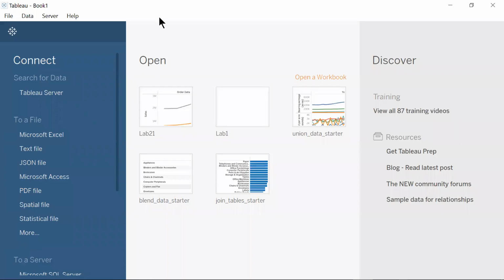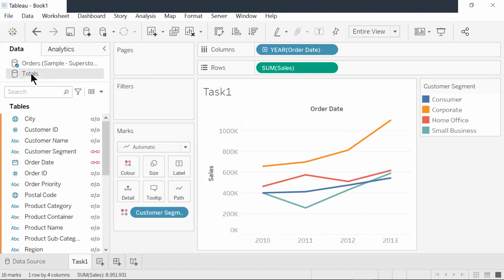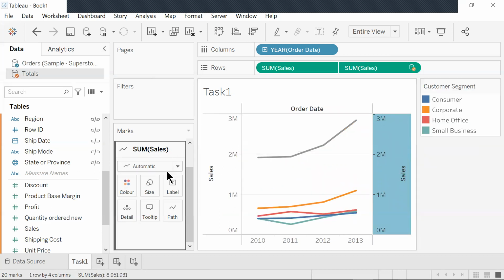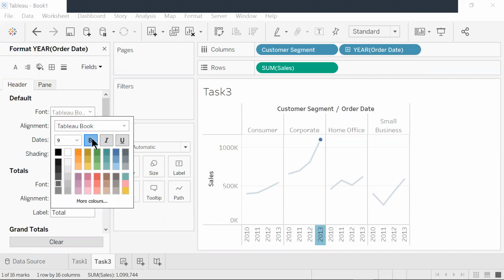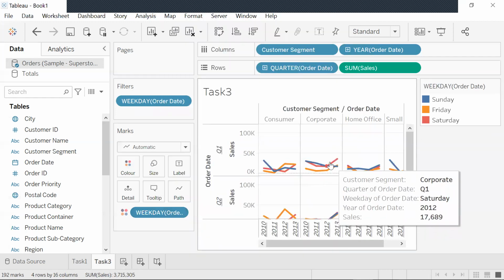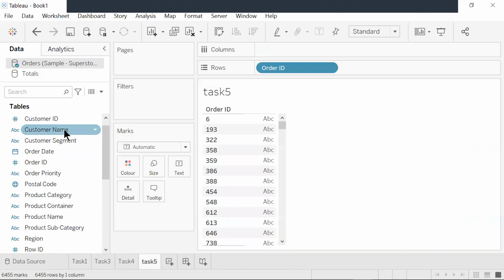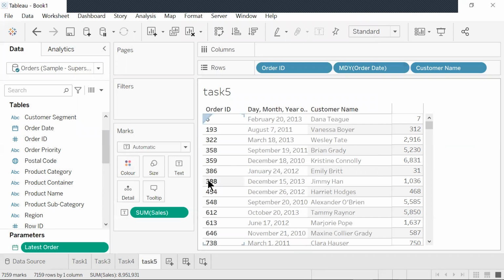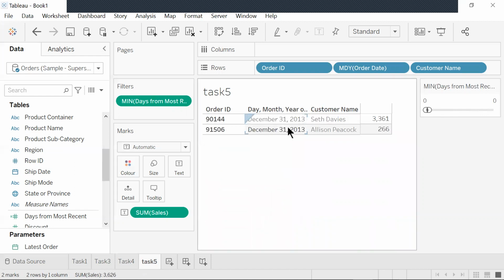tableau - Lab2 VIsualizing time series